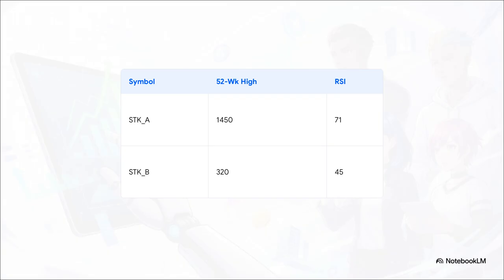Stock Screener Masterclass